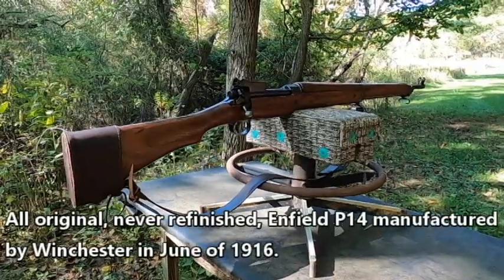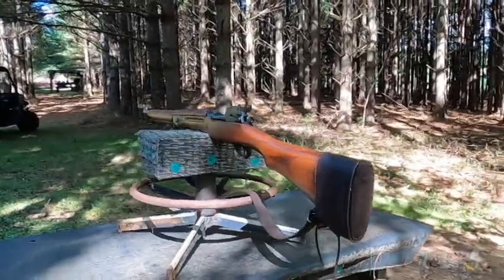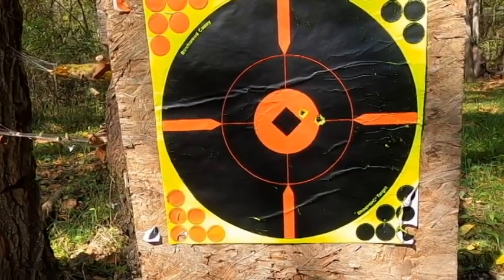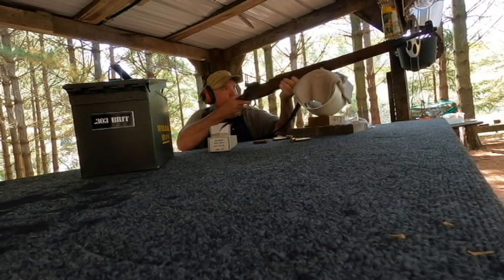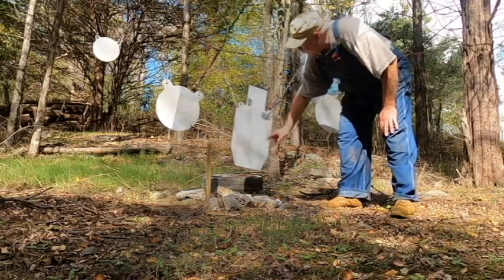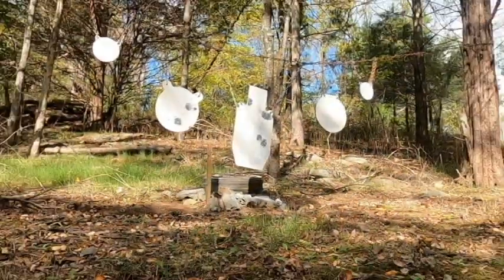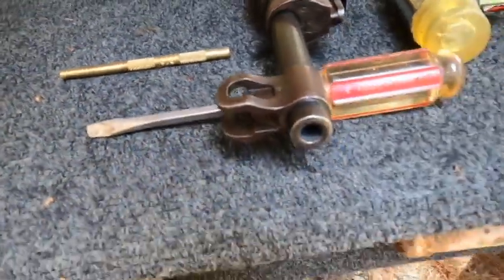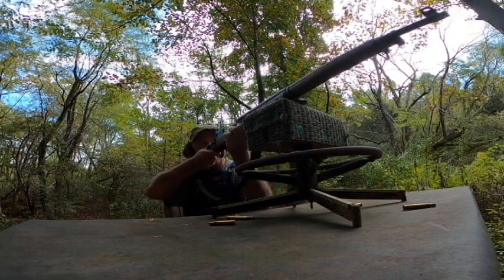Enfield Pattern 14 (P14) in 303 British Manufacturered by Winchester in 1916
The Enfield Pattern 1914 (P14) was born from the P13. They were manufactured by Winchester, Remington & Eddystone via contract for Great Brittan as a stop gap due to not enough Enfield S.M.L.E rifles to equip the British Army at the outbreak of WWI in 1914. However, manufacturing issues held up acceptance of these rifles by the British government. Therefore, actual full-scale production did not commence till January of 1916. Production stopped in July of 1917 due to finally having enough S.M.L.E rifles for British and Commonwealth forces. I discuss and shoot my Winchester manufactured Enfield P14 that was made in June of 1916. I shoot with standard issue battle sights at 100, 160, and 220 yards. The viewer learns how to adjust this gun for windage and elevation using its standard issue battle sights. This rifle has never been refinished or altered. This video done on October 19, 2021.